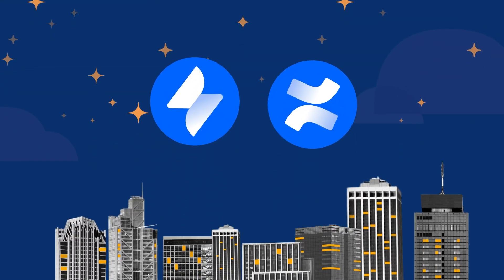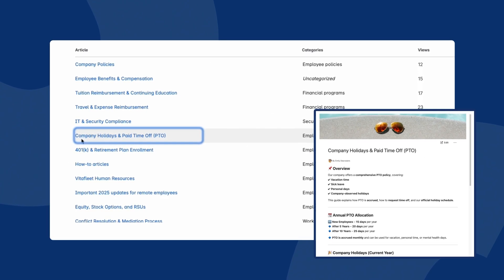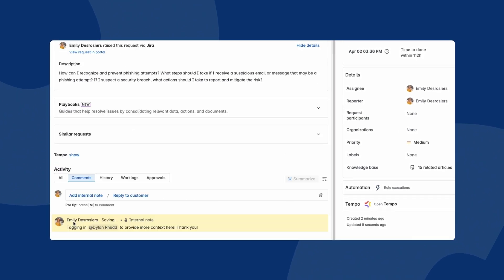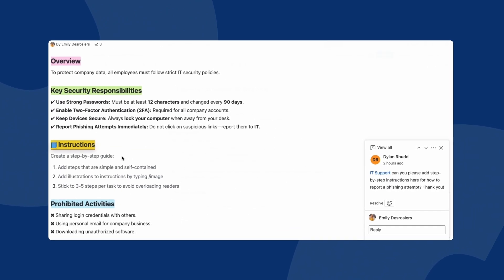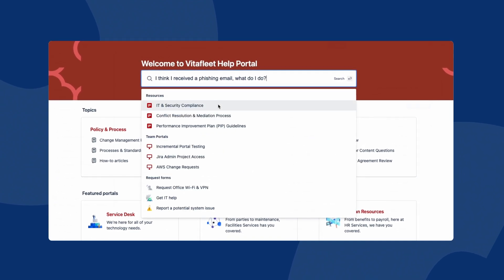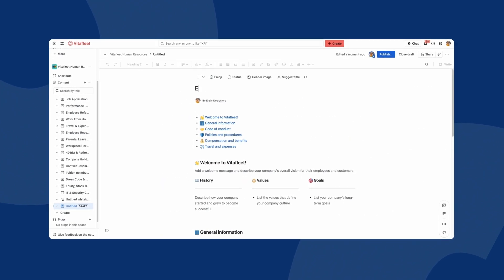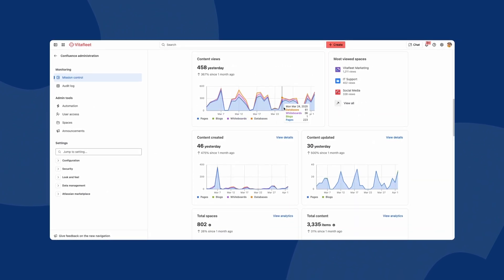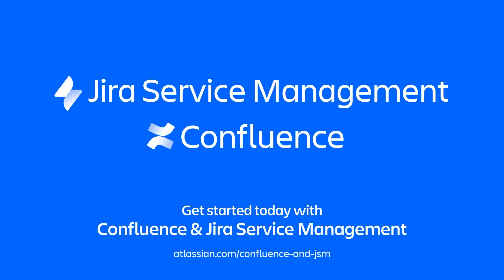Jira Service Management and Confluence are better together | Atlassian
Build a knowledge-sharing culture with Jira Service Management and Confluence.

Improve help-seeker productivity and deliver exceptional service experiences with a knowledge base, powered by Confluence. Confluence brings rich editing features and collaboration directly to your service project’s knowledge base.

By creating a self-serve online library of information about products, services, or any other topic, you can empower help-seekers to find answers to their questions – giving agents valuable time back.

Try Confluence alongside Jira Service Management today! Learn more about the power of Confluence and Jira Service Management together: